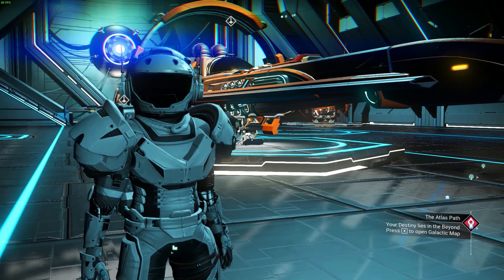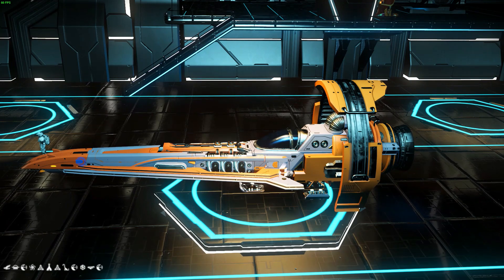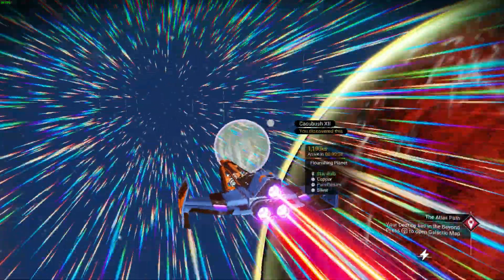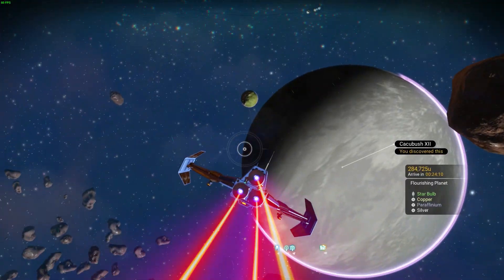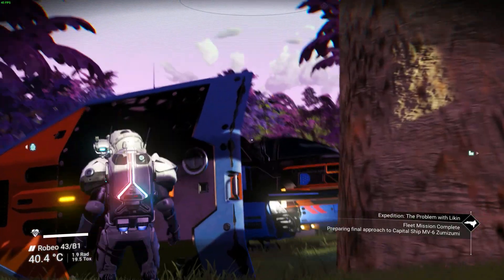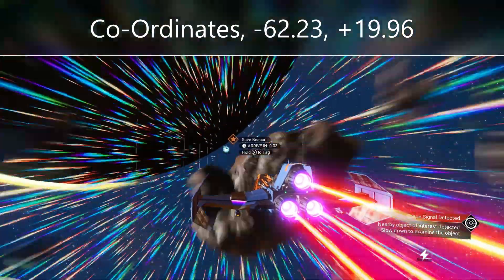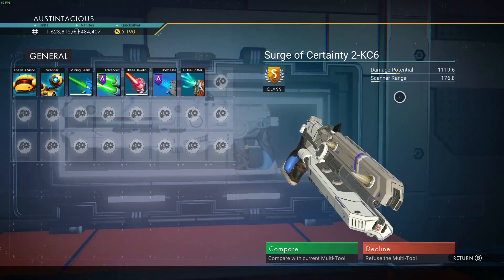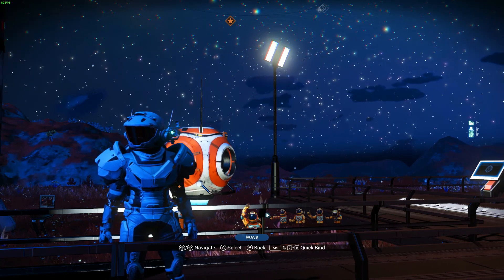S-Class System Rifle Multitool | Black Crystal Sight & 4 Horns | EISSENTAM | No Man's Sky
This is located in Eissentam.

Turn OFF multiplayer BEFORE using a portal to enter the system. Having multiplayer on can affect the cabinets in the game and sometimes they may not appear.

Glyphs are galaxy specific. So in order to arrive at the correct location you must use a portal in Eissentam. Using a portal in any other galaxy will take you to a different location.

This S-Class standard system rifle is very unique. It was found post-Frontiers update and comes in a white and grey/siver finsish with 4 horns and a black crystal sight.

INSTRUCTIONS
Reload on portsl moon Robeo. Found on planet Jaimet at minor settlement co-ordinates, -62.23, +19.96
EISSENTAM GALAXY